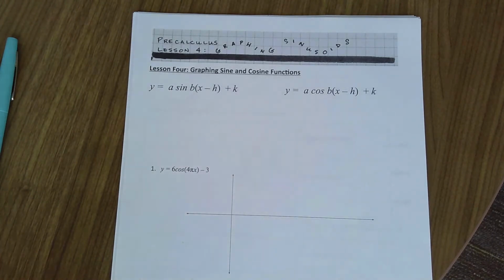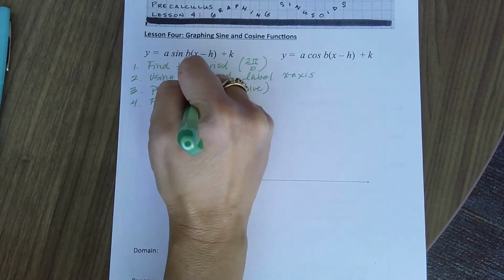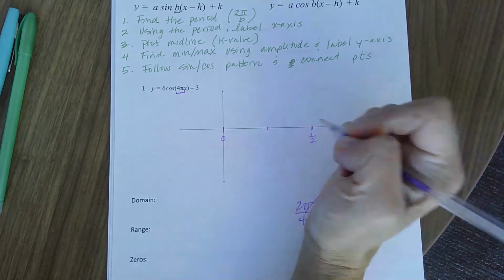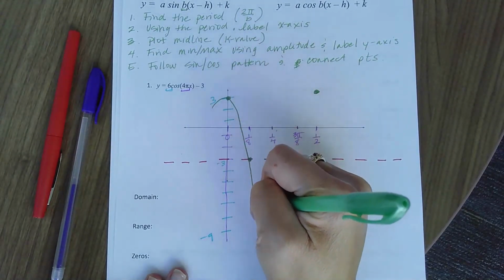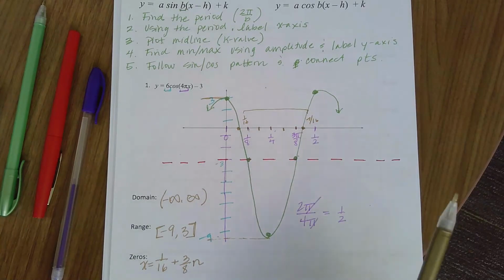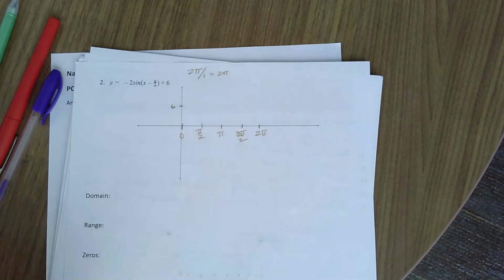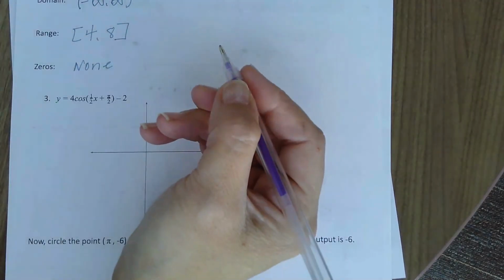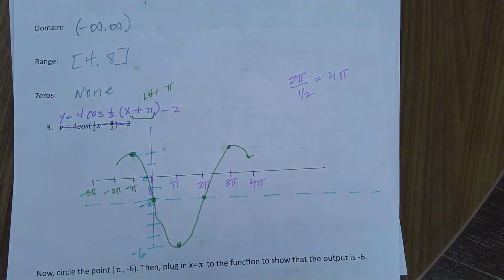PC Unit 1 Lesson 4